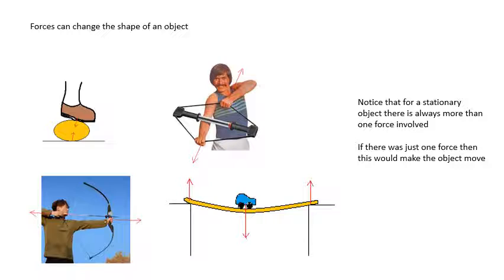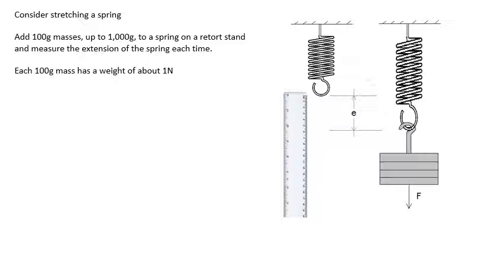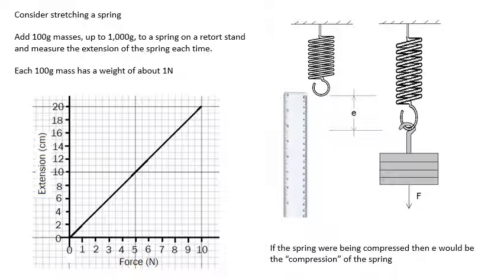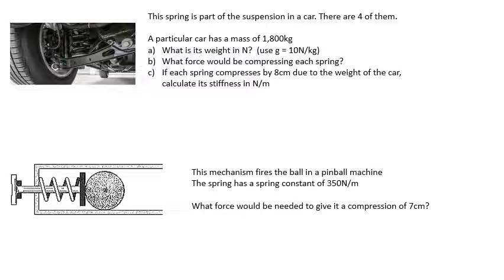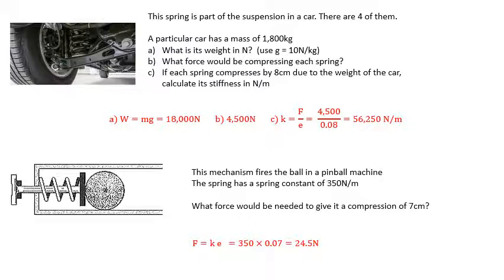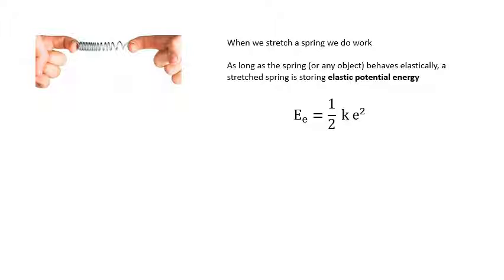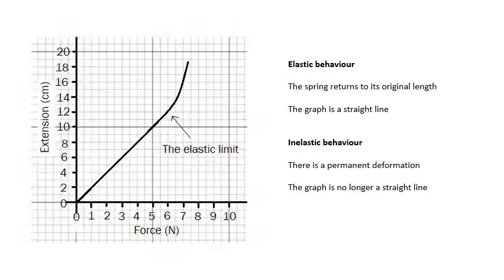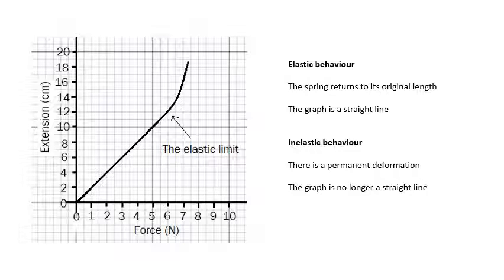GCSE Physics Boosters: Springs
This video is about forces changing the shape of objects such as springs.
We look at at F = k e where k is the spring constant.
We look at how to calculate elastic potential energy
We discuss elastic and inelastic behaviour.